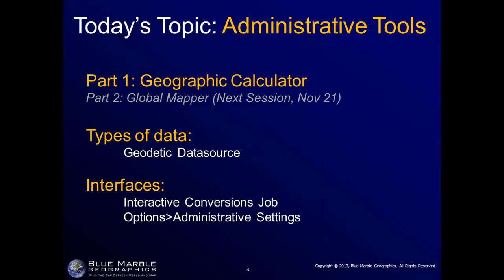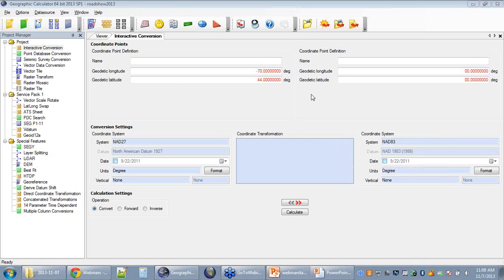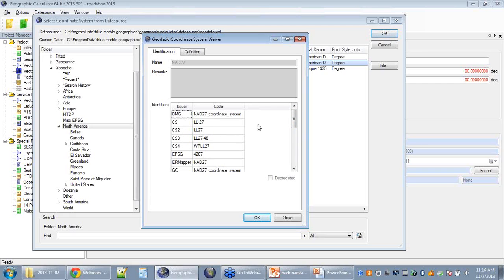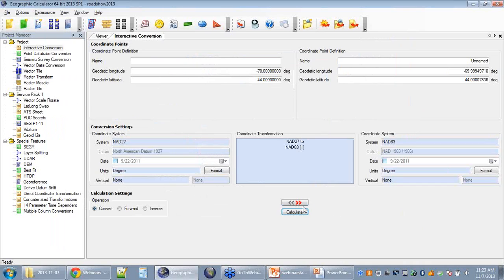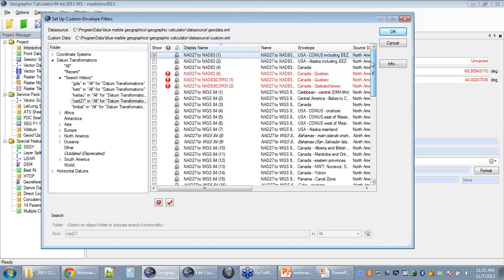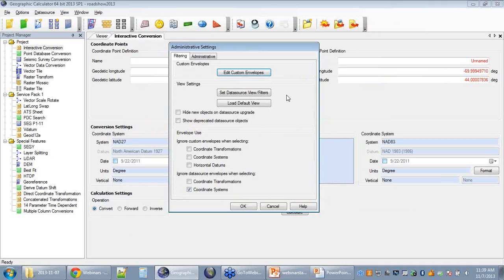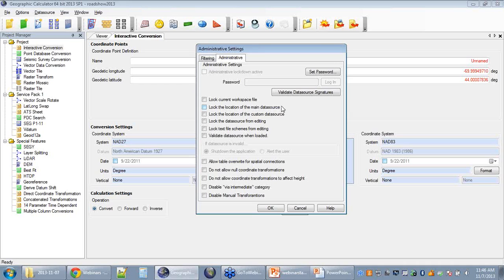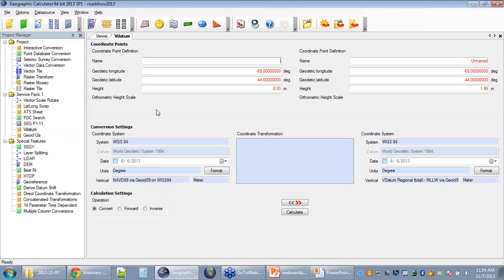Geographic Calculator 2013 - Geodetic Administrative Tools